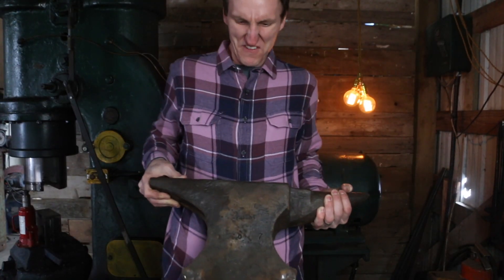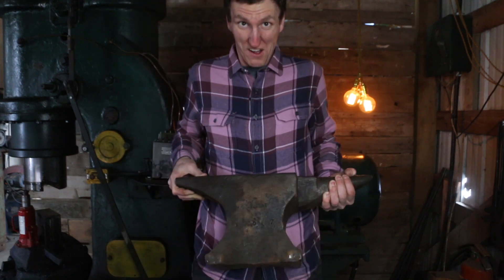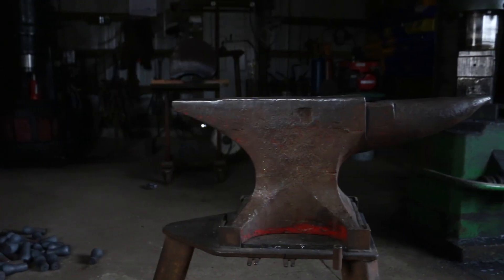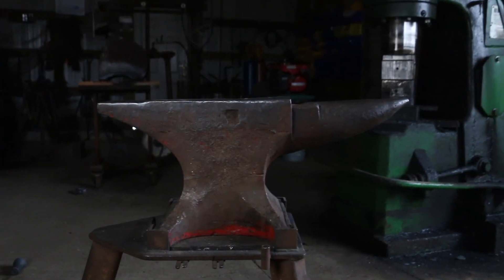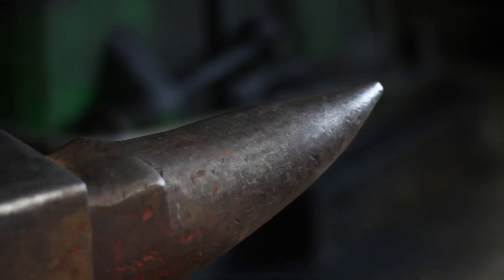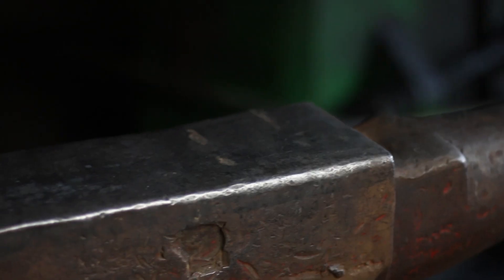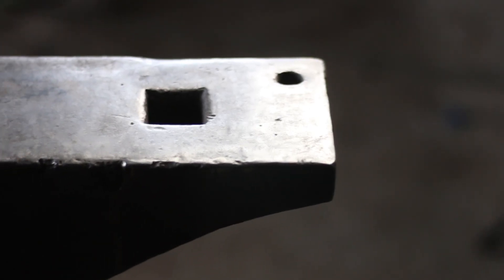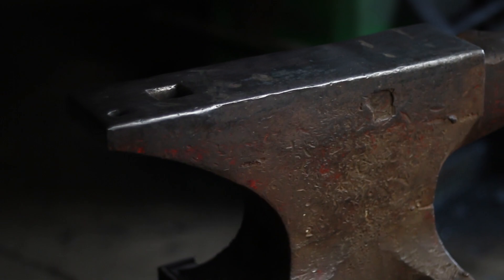THINGS YOU NEED TO KNOW ABOUT ANVILS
The need to know about anvils.